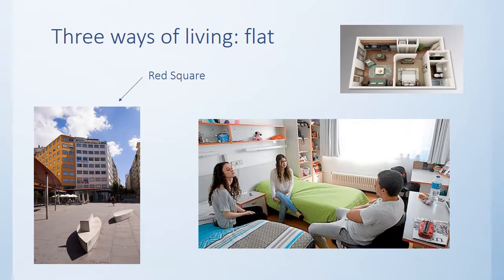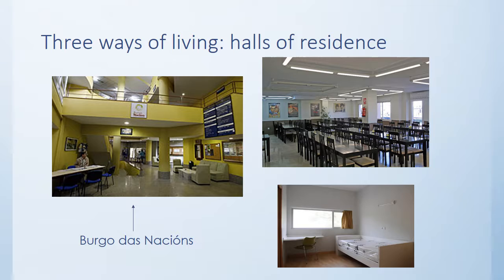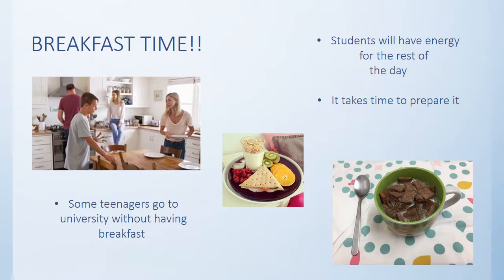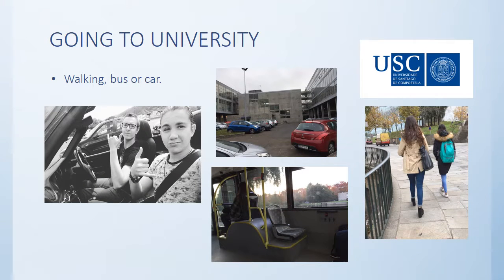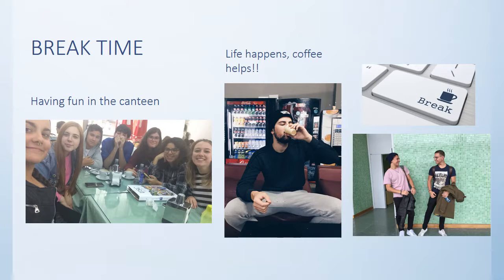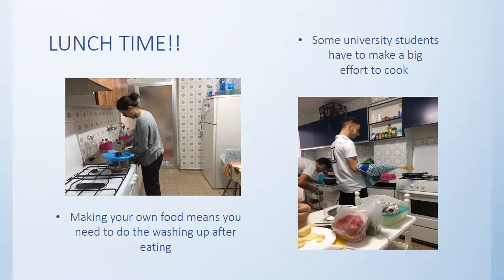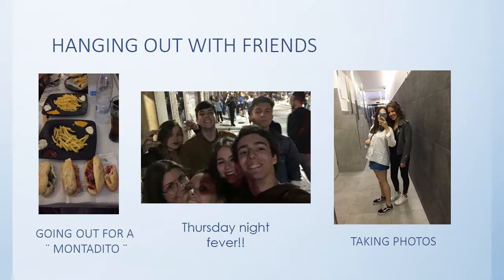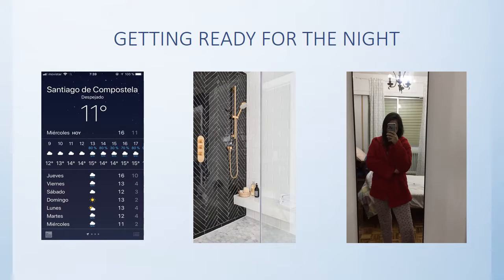A day in our lives